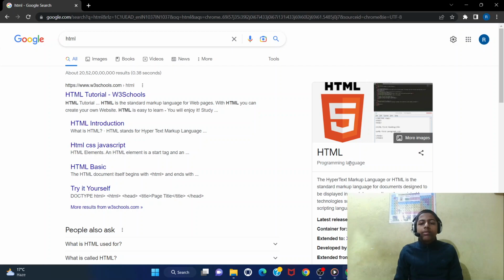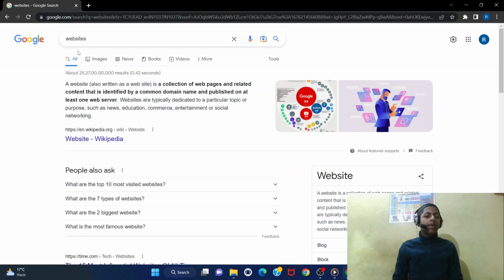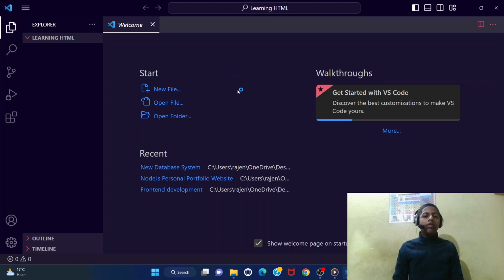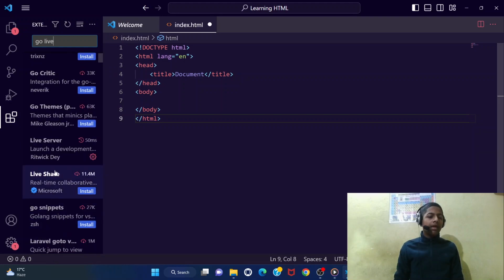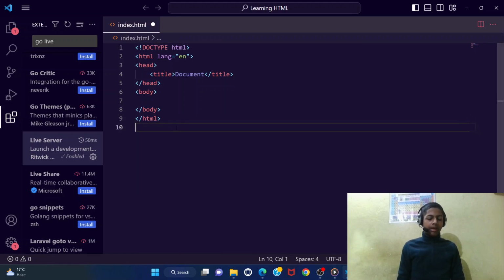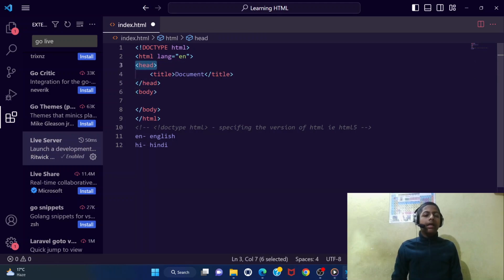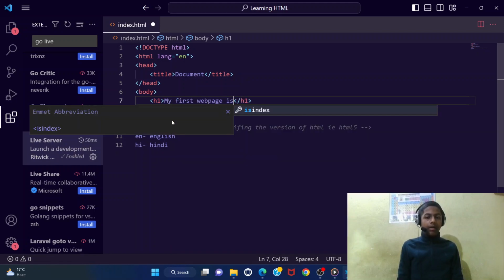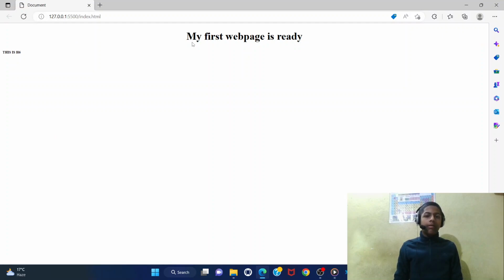HTML Introduction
In this video I have given a quick start to HTML, being the first video of HTML, CSS and JS Web Development.